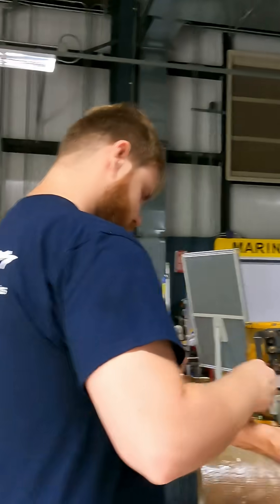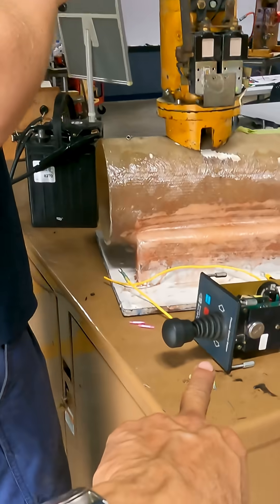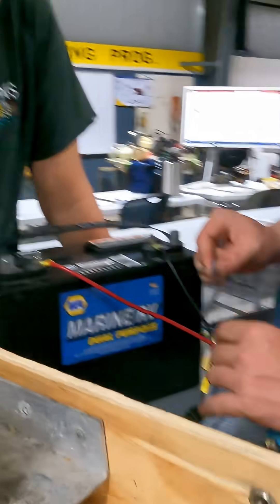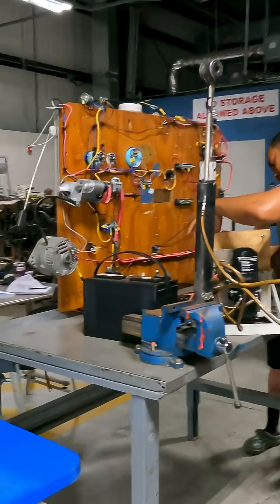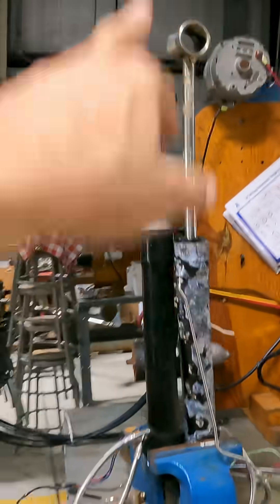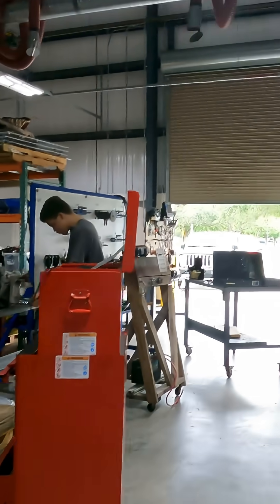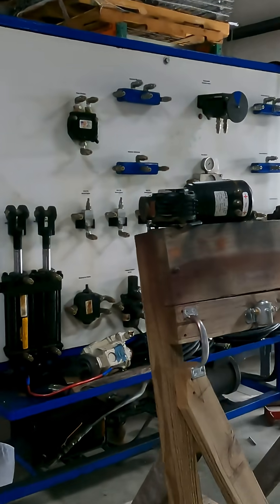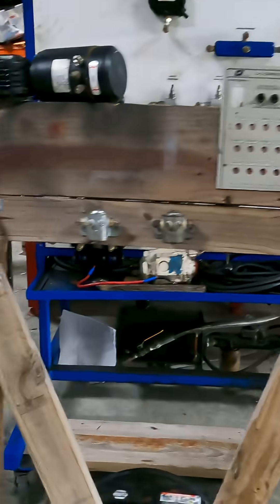Marine Hydraulic Systems - LAB